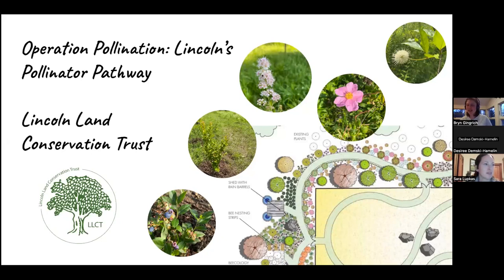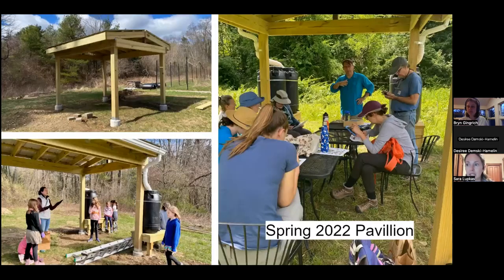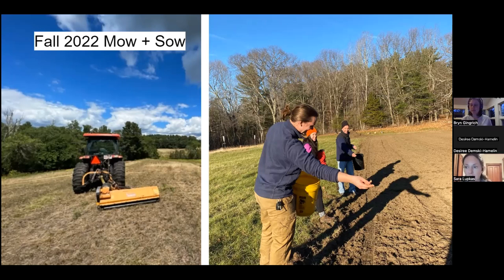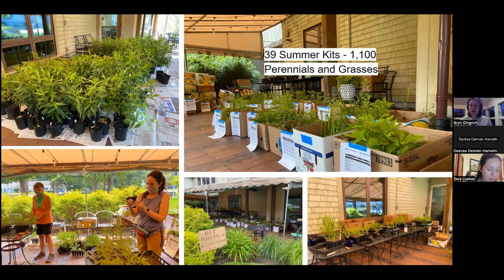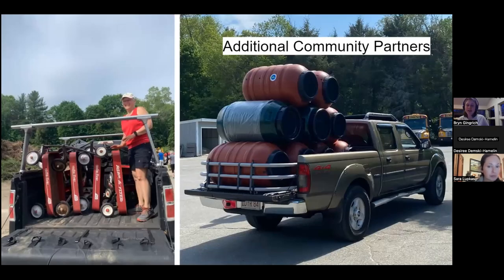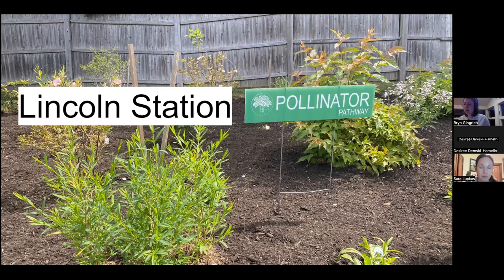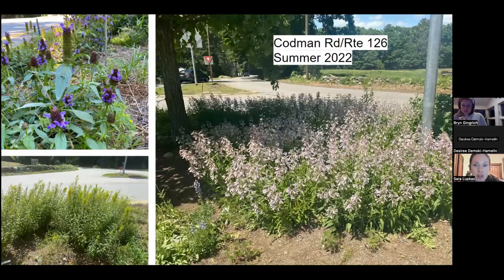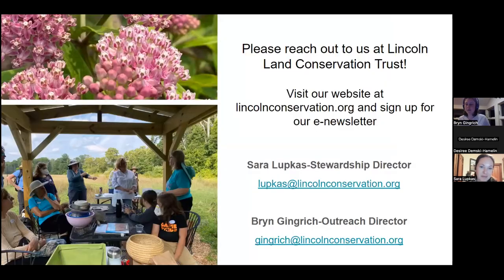Operation Pollination: Lincoln's Pollinator Pathway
Connecting Communities: Walks & Talks—Operation Pollination, a Freedom's Way National Heritage Area program

Presented by Lincoln Land Conservation Trust
Bryn Gingrich, Outreach Director
Sara Lupkas, Stewardship Director

Learn about the creation of a pollinator pathway in Lincoln, Massachusetts. Hear from Lincoln Land Conservation Trust Staff as they share successes and challenges from three years of implementing a comprehensive plan to restore pollination systems in Lincoln.

Sara Lupkas is the Stewardship Director for Lincoln Land Conservation Trust. Bryn Gingrich is the Outreach Director for LLCT. Since 2020 they have been implementing the Lincoln Pollinator Action Plan.

Learn more about Freedom's Way National Heritage Area at freedomsway.org
Learn more about the Lincoln Land Conservation Trust at lincolnconservation.org